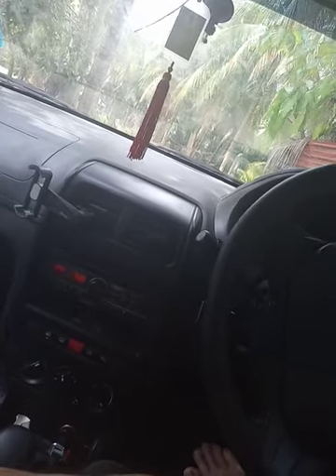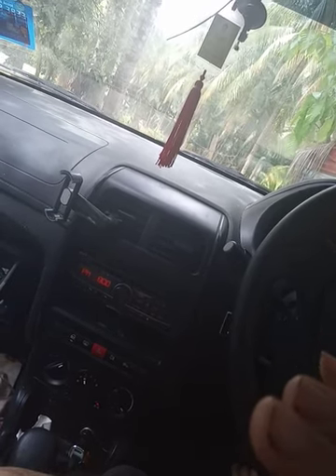common problem of proton savvy and my review